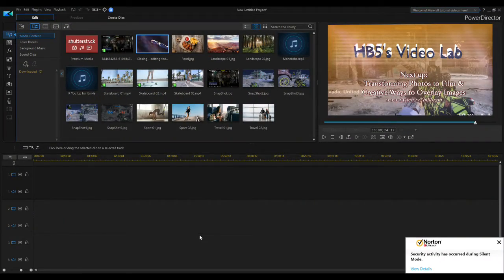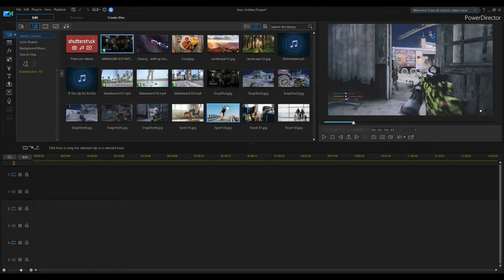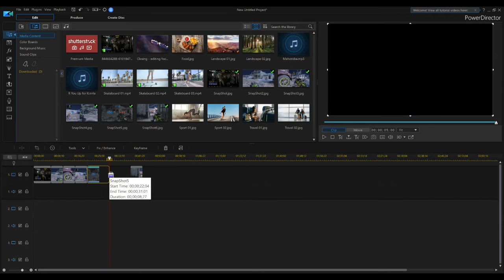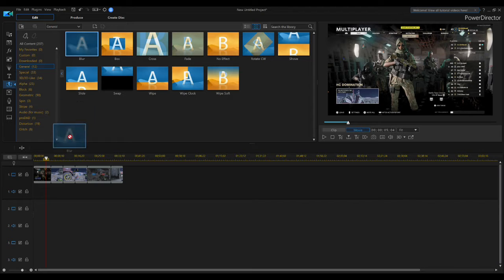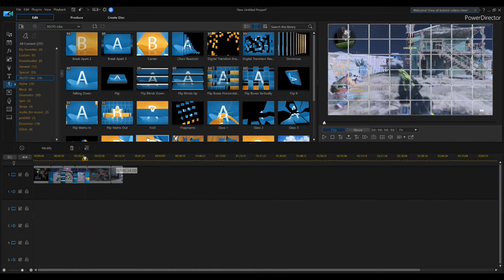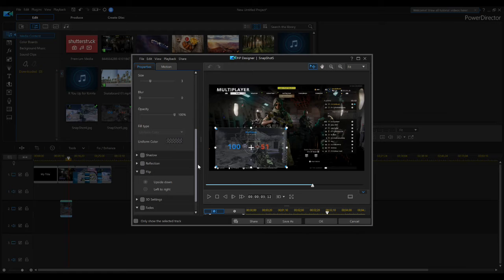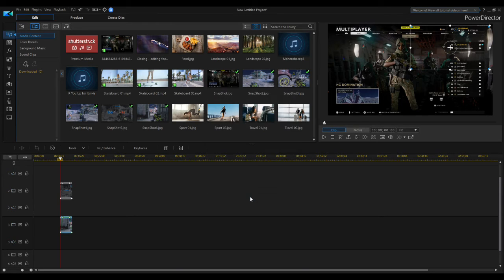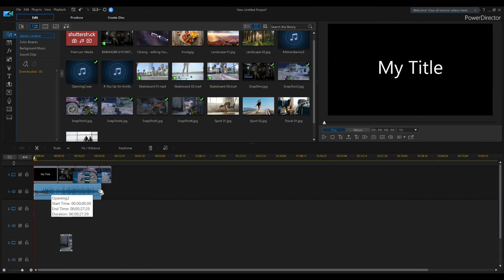HB5 Video Lab No. 3 - Transforming Photos to Film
Transforming Photos to Film & Creative Ways to Overlay Photos.